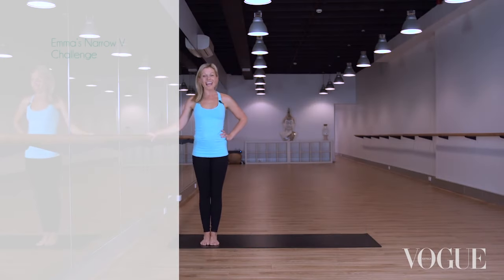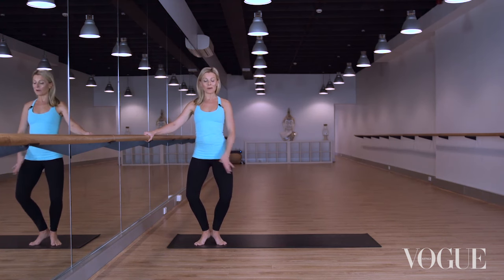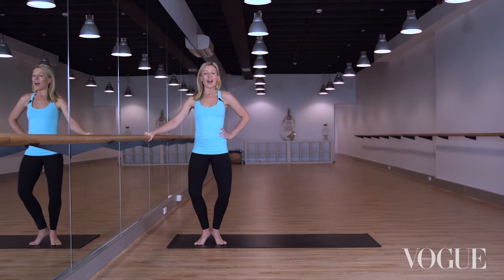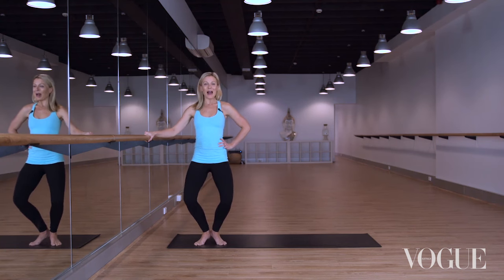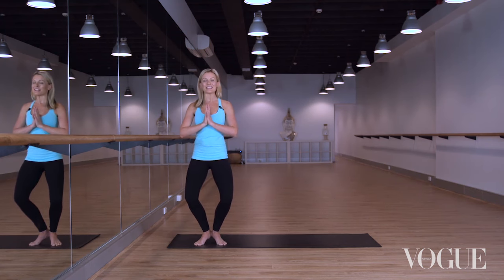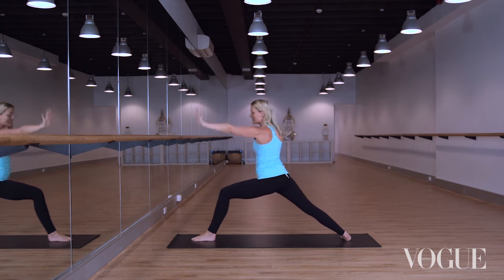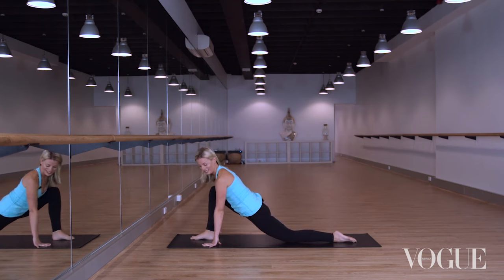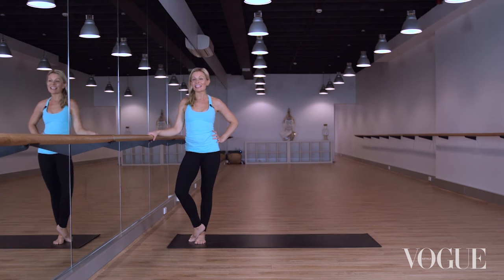The Narrow V Challenge with Vogue and Barre Body's Emma Seibold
Got what it takes?